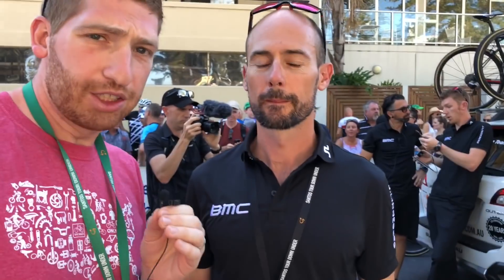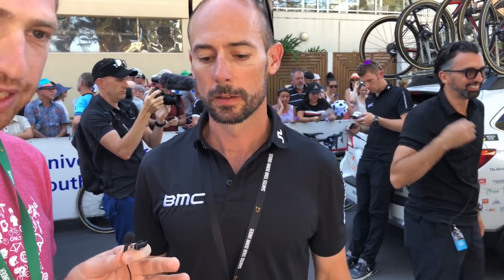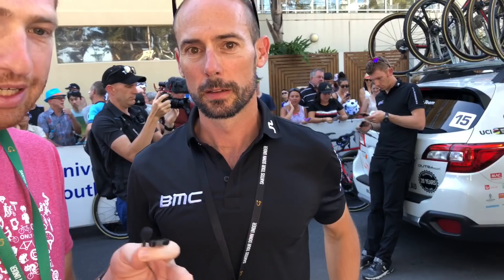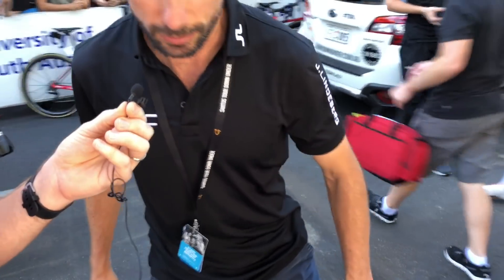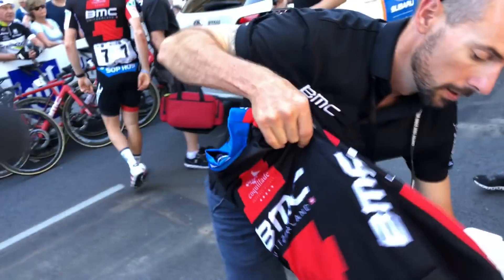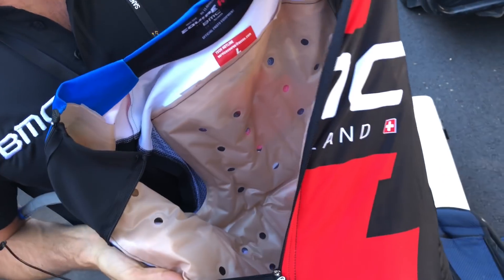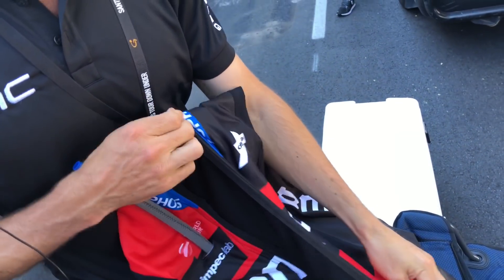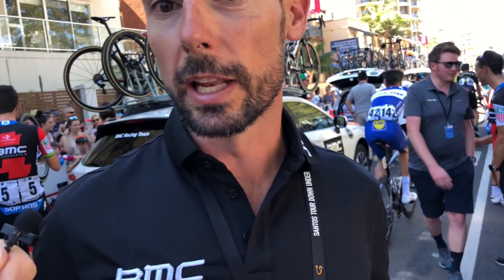Tour Down Under 2018: Cooling vest tech for 106*F/41*C race day!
Here's an inside look at BMC Racing's cooling vest tech that they're trialing down at the Tour Down Under 2018 in Adelaide.  These vests are used pre-race to not only cool the riders bodies, but also hydrate them as the ice melts into water.  The goal for upcoming races is to have it be used mid-race as well.

The Gimbal
Action Cam 1
Action Cam 2